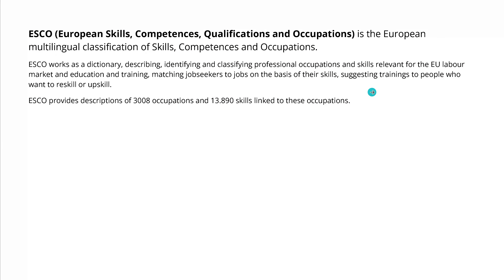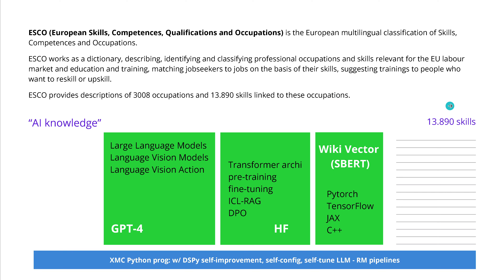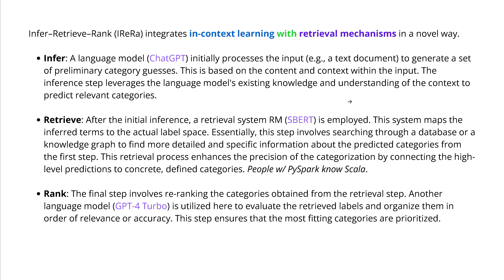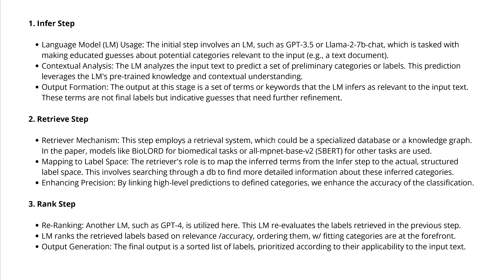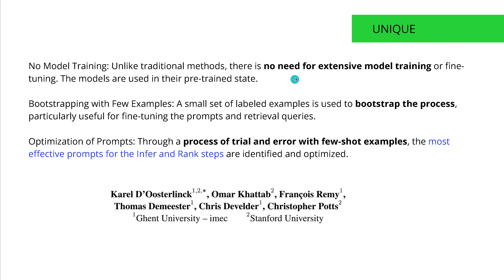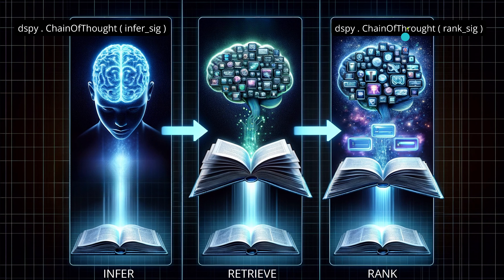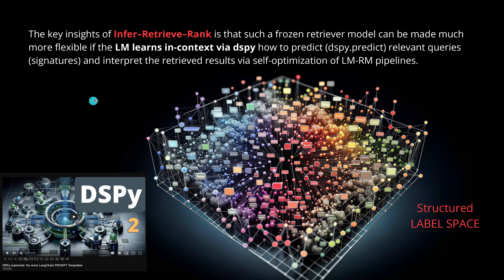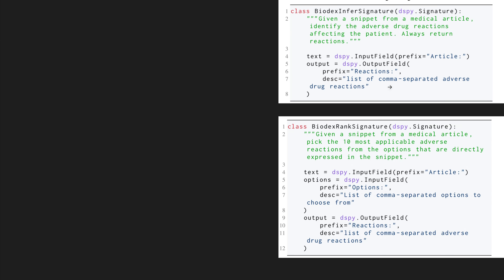DSPy on ICL RAG Classification: Code explained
Infer–Retrieve–Rank, a new program for extreme multi-label classification, based on DSPy. Infer–Retrieve–Rank achieves state-of-the-art results on three benchmarks using one frozen retriever combine with two in-context learning modules.

These ICL-RAG examples show that the future of prompt and pipeline engineering. Modular DSPy programs, once optimized, can serve as highly effective general-purpose solutions.

Arxiv preprint (all rights with authors):
In-Context Learning for Extreme Multi-Label Classification